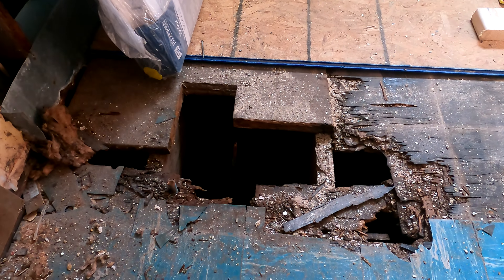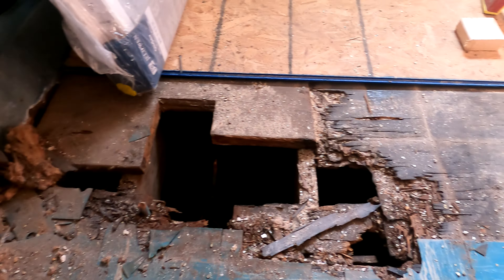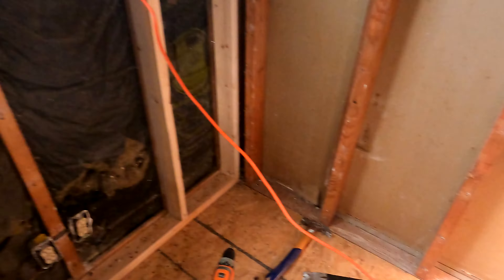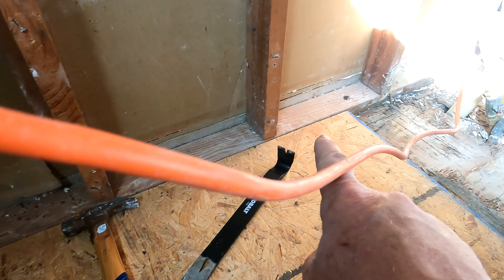Bathroom Remodel...No It's An Install...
With the pantry build out on hold, we've moved on to taking care of what is supposed to be the guest bath.  I would call it a remodel, but it's actually turning on to a new install.